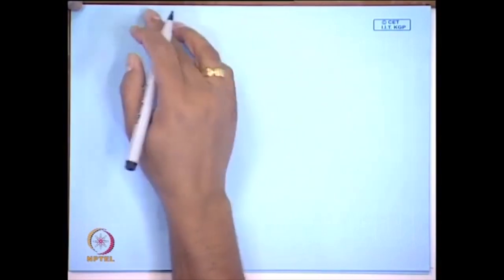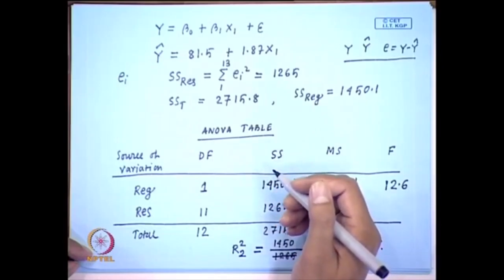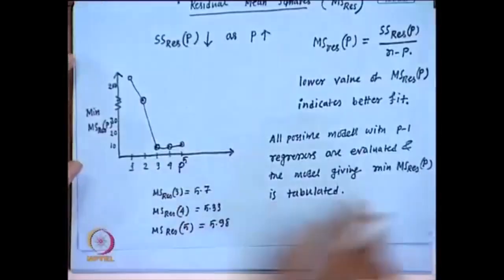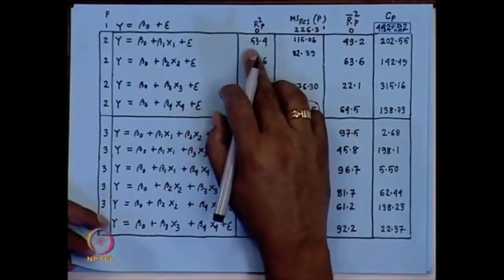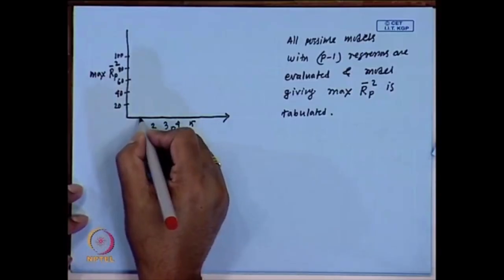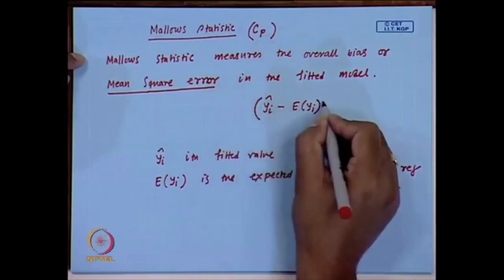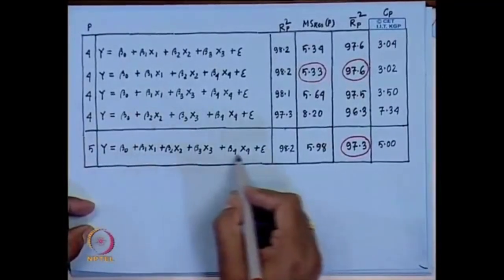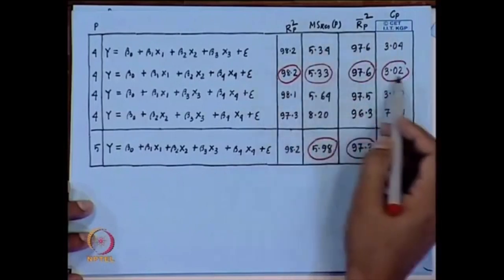Selecting the BEST Regression Model (Contd.)